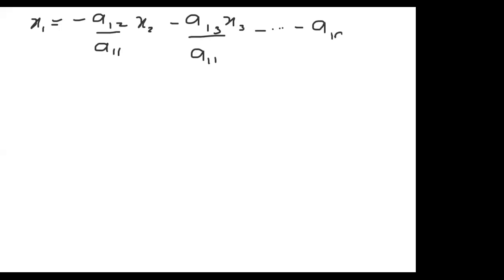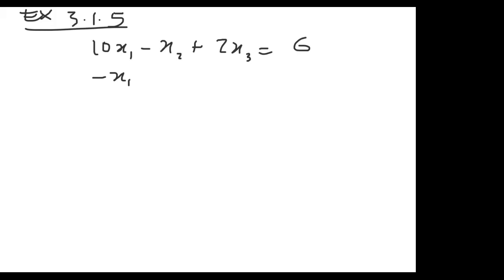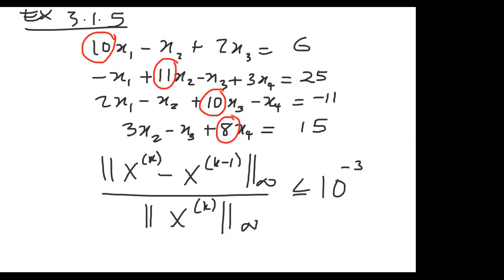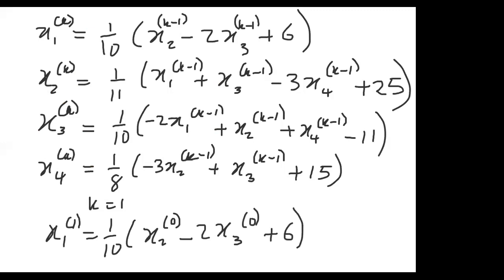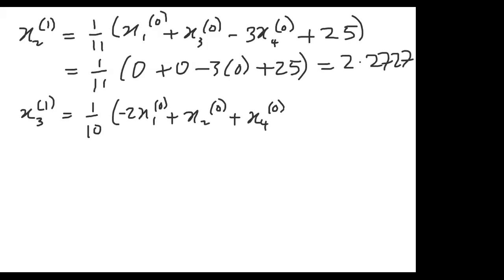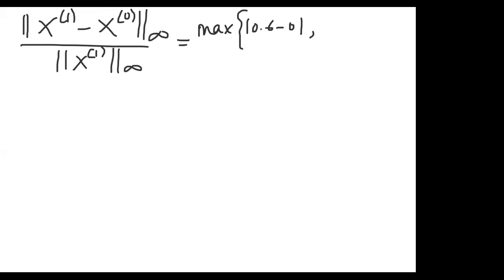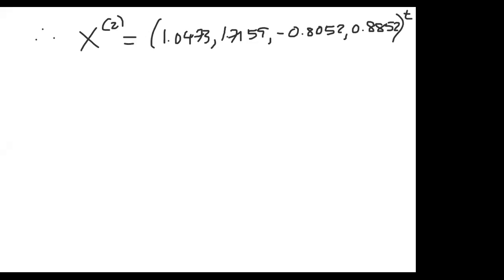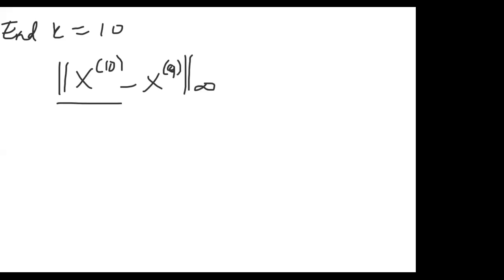3.1.2. Iterative Methods Part 2